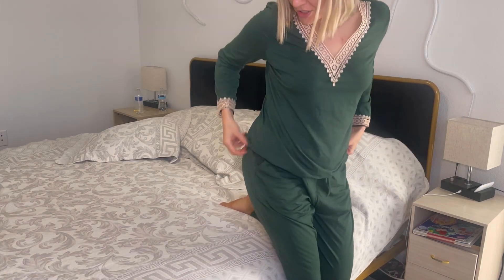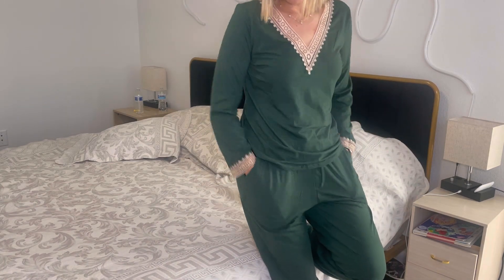Embark on a journey of comfort with Cakulo's military green lace collar sleepwear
Introducing Cakulo's Military Green Lace Collar Sleepwear: a perfect blend of simplicity, comfort, and leisure. Crafted with soft, luxurious fabric and adorned with delicate lace detailing on the collar, this sleepwear exudes understated elegance.